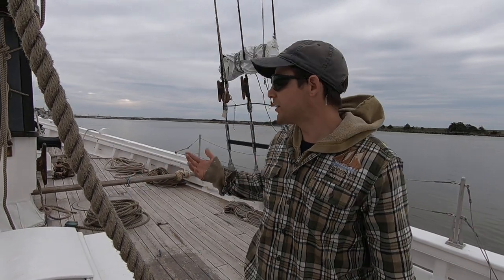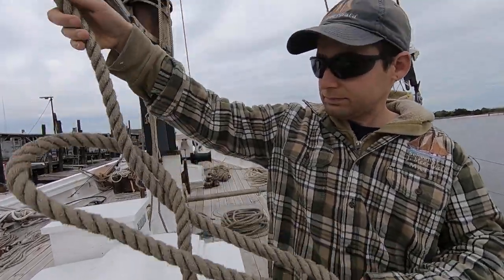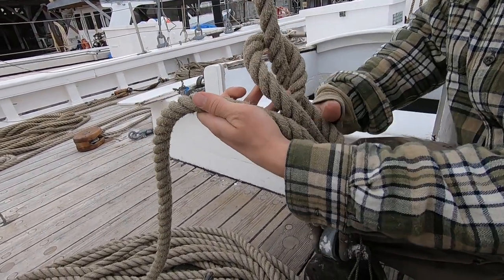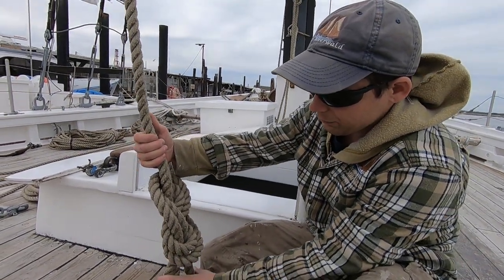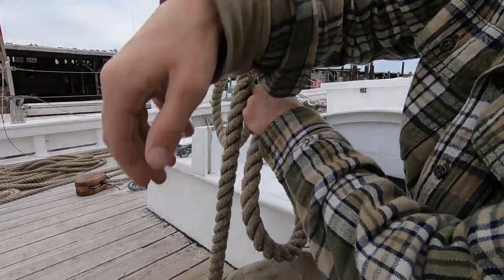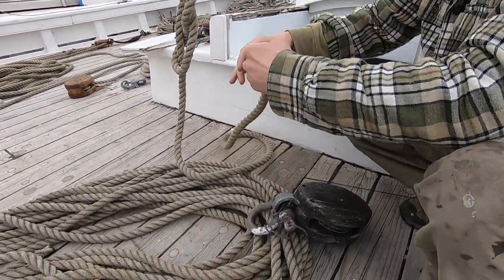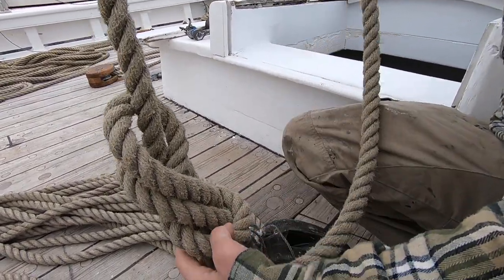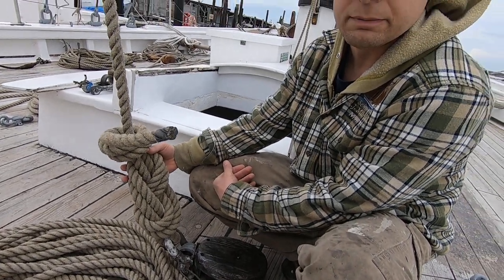Sailing Skills Part 4 - Figure-8 Knot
We're bringing the Bayshore to YOU! Today we will be learning how to tie a figure-8 knot!